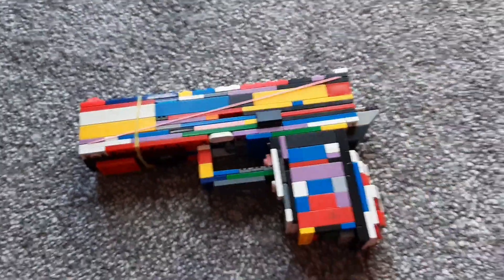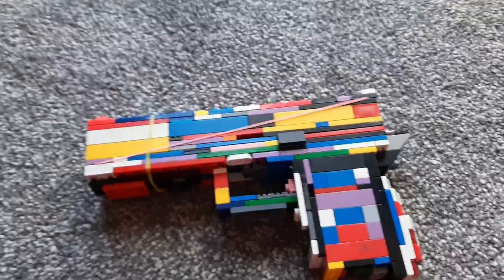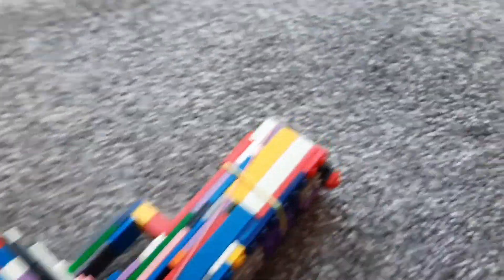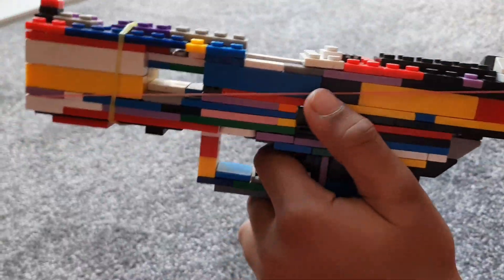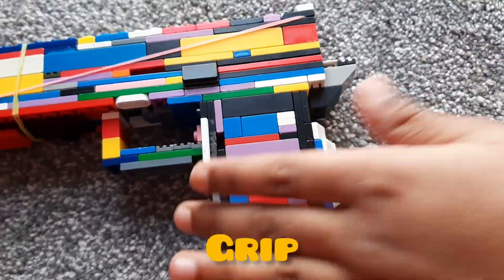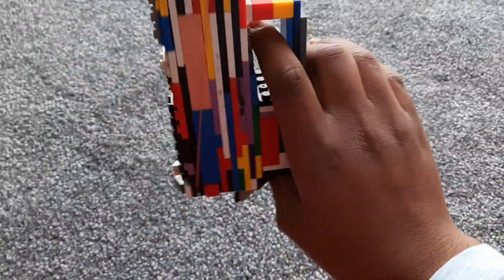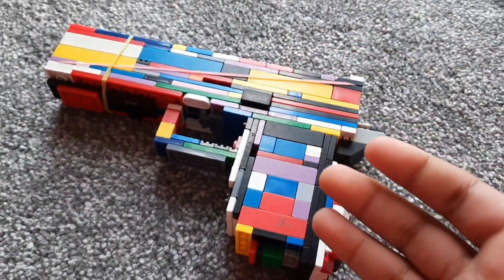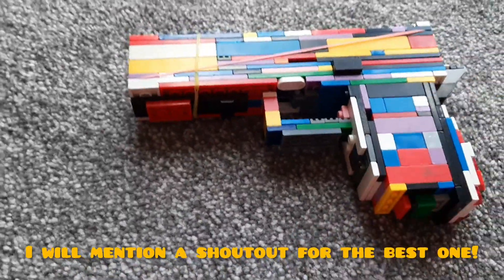lego Desert Eagle! (100th Video!)